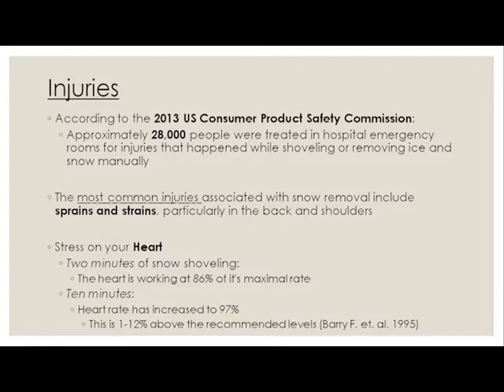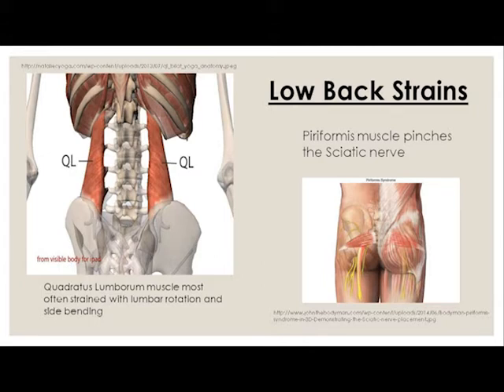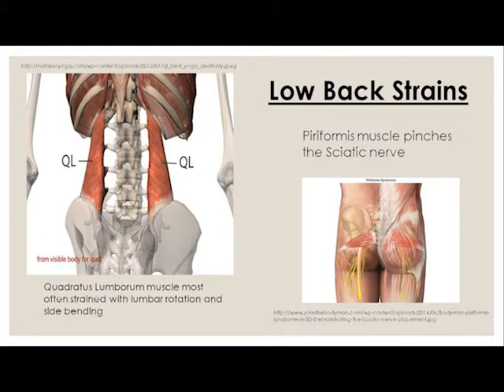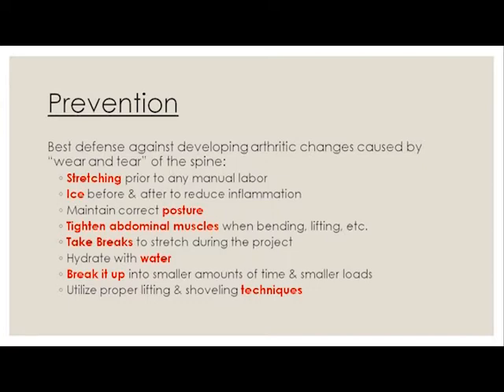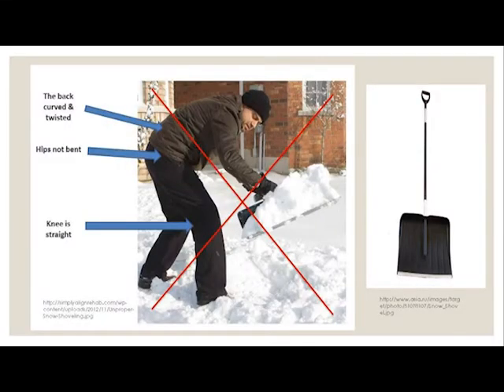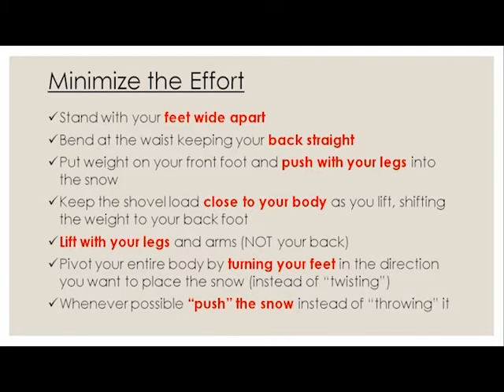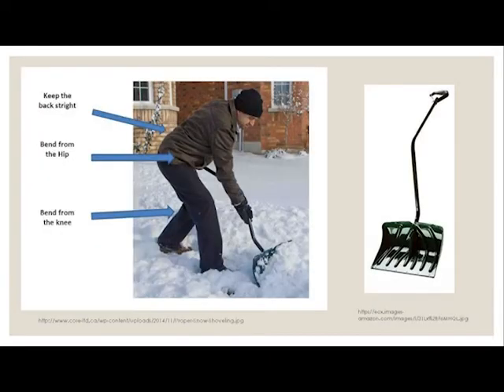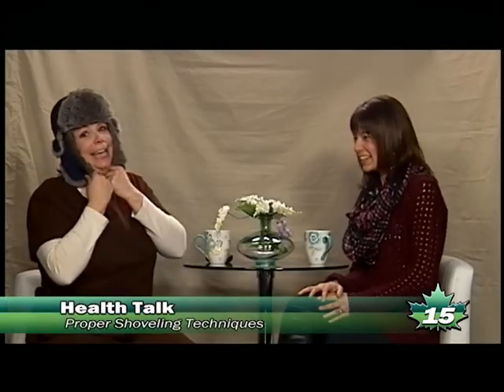Health Talk -Snow Shoveling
Proper Shoveling Techniques with Dr. Martha & Nicole